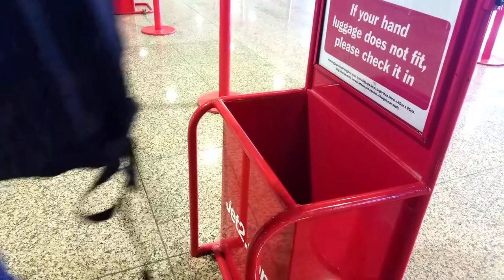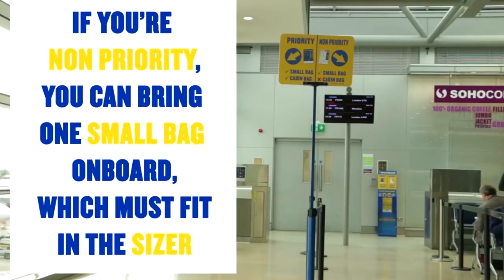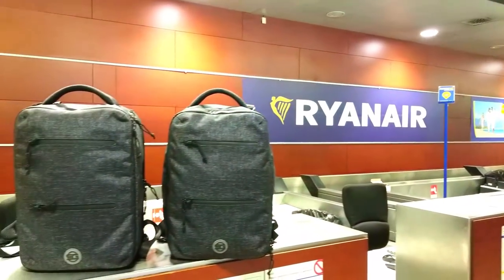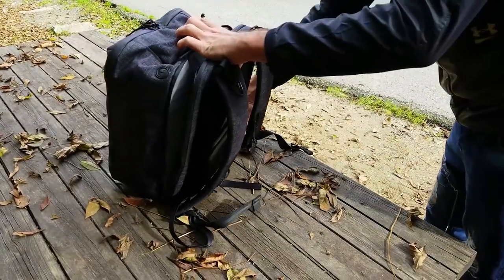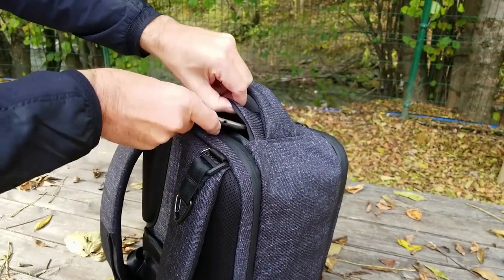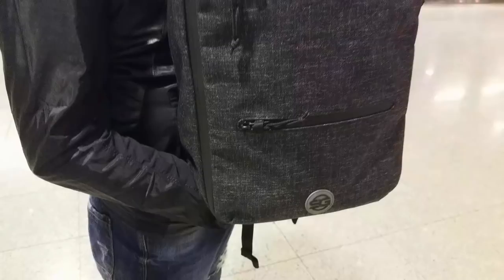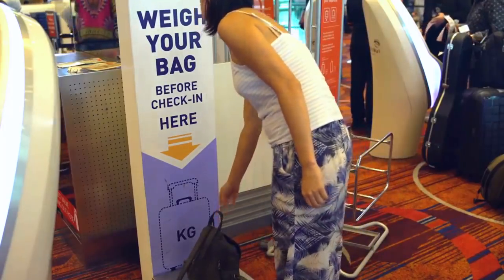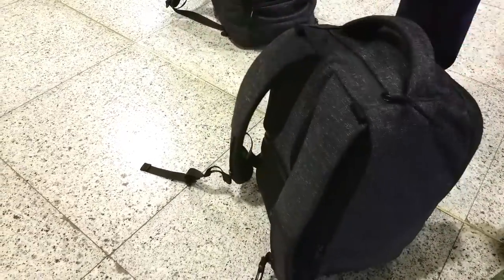Ryanair Baggage Allowance, how to max the allowance!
Ryanair Baggage Allowance in 2019, All passengers are entitled to bring 1 small personal bag carryon board which must fit under the seat in front of you (40cm x 20cm x 25cm). Examples include, handbag, laptop bag and small backpack. The good news is that the free Item is 40% bigger.
Normal Boarding
cheapest option £/€0/flight 40x25x20 cm carry on included
Additional bags / oversize bags charged £/€ 25 check in fee at gate.
Check-in Boarding
convenience option £/€8-25/flight 40x25x20 carry on included
55x40x20 max 10kg – £/€ 8 check in fee
Bags between 10 and 20kg – £/€ 25 check in fee
Priority Boarding
popular option £/€6/flight 40x25x20 cm carry on included 55x40x20 cm carry on up to 10kg included